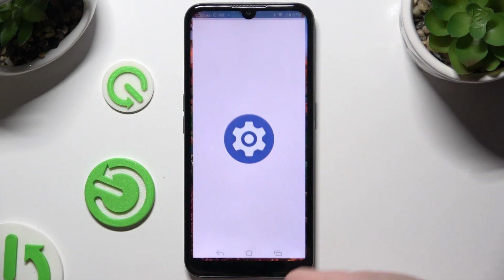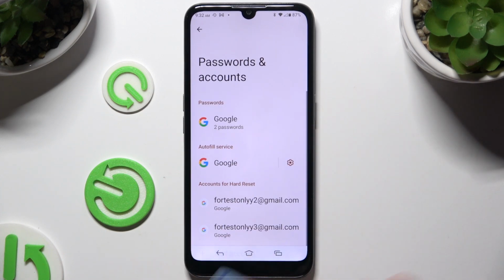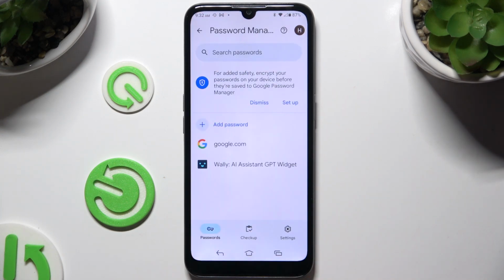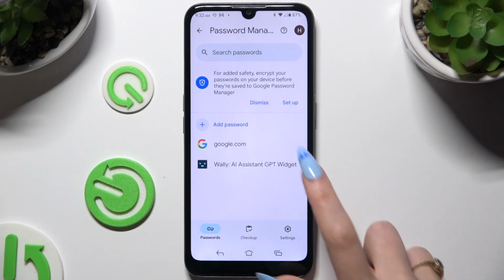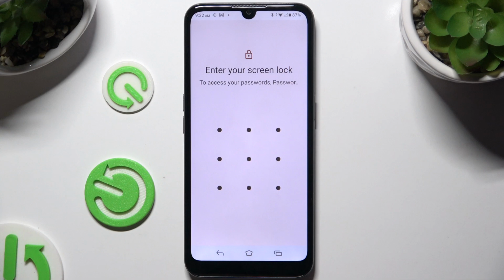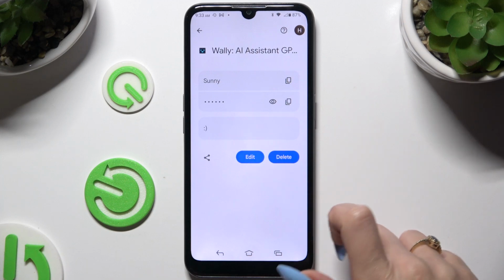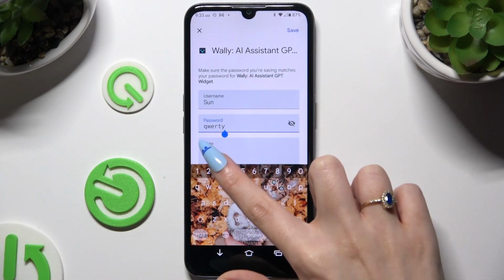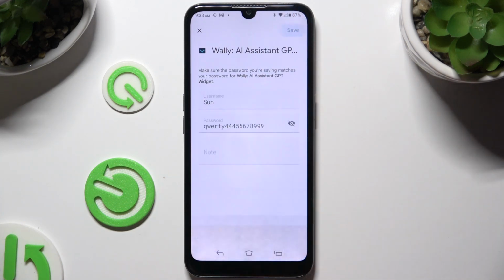How to Edit Google Autofill Passwords in DORO 8100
Discover how to change your Google Autofill password on the DORO 8100 in this easy-to-follow tutorial. Learn the steps to update your saved passwords, ensuring your login credentials are current and secure. Follow along to keep your accounts protected and manage your passwords effortlessly through Google Autofill on your DORO 8100.

How to change the Autofill with Google credentials on DORO 8100? How to update a password saved to Google in DORO 8100? How to manage Google Password Manager credentials on DORO 8100?